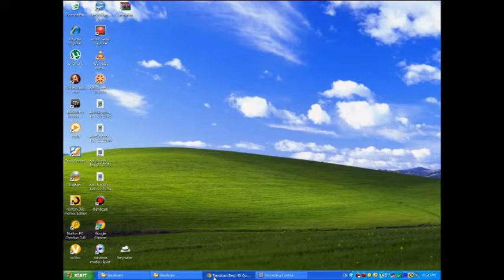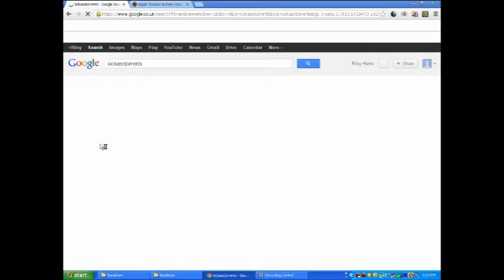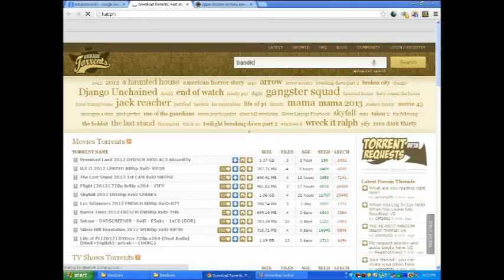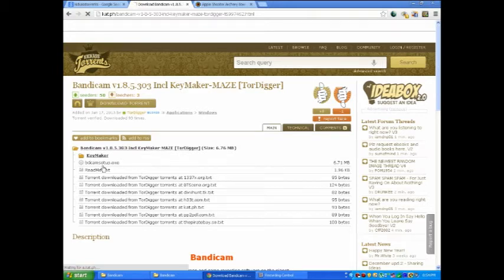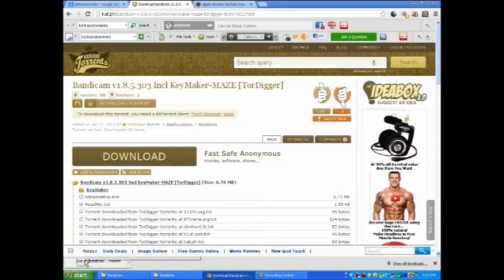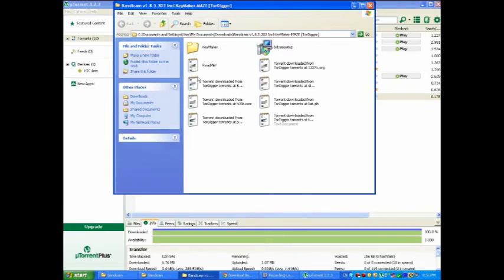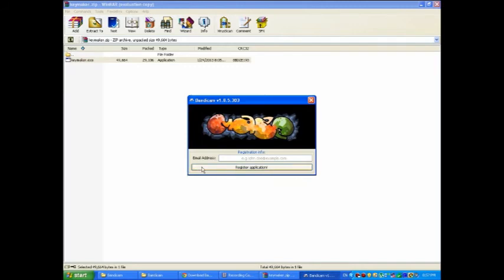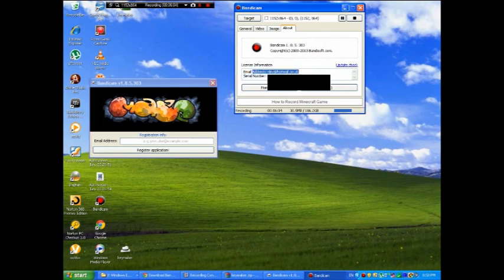How to get the [FULL VERSION] of bandicam free 2013